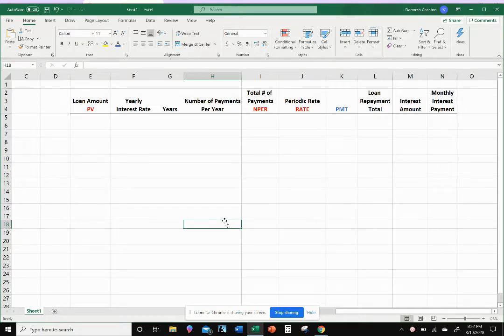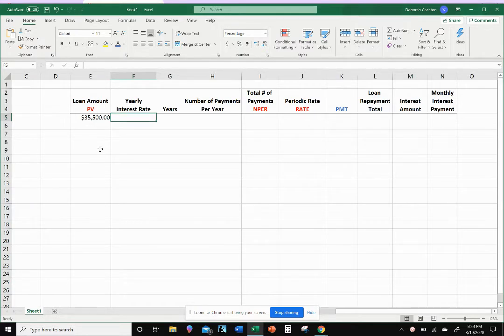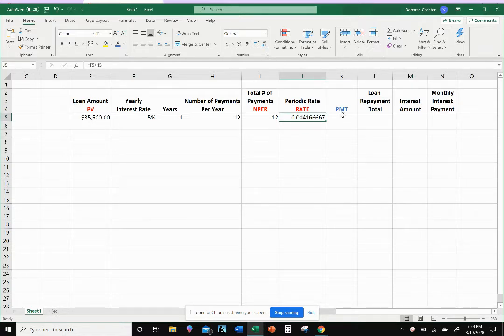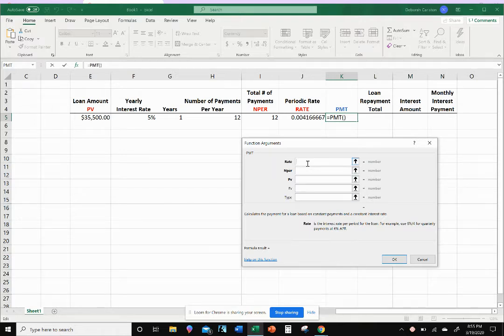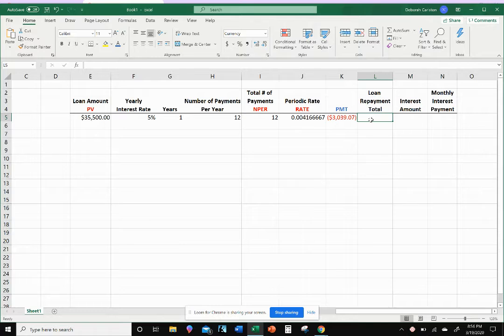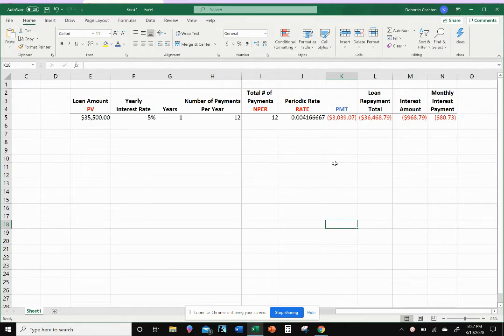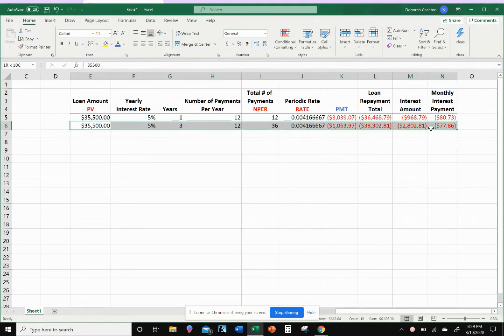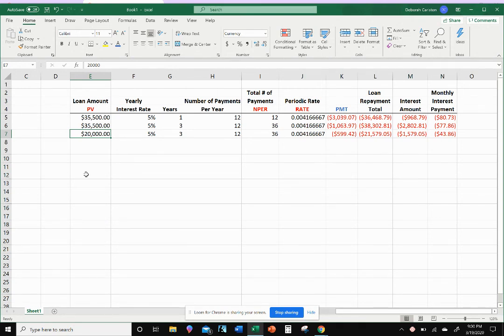Week 12 Application Activity